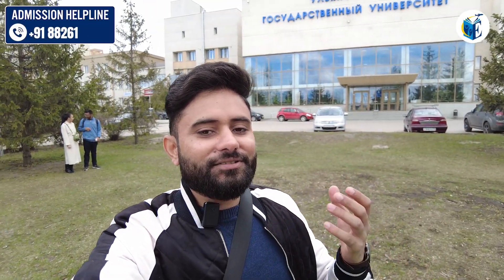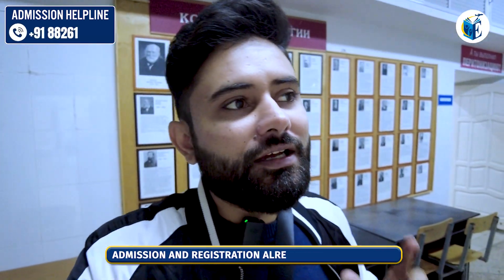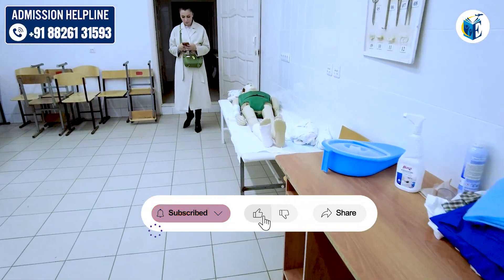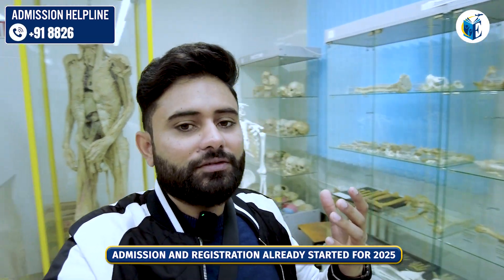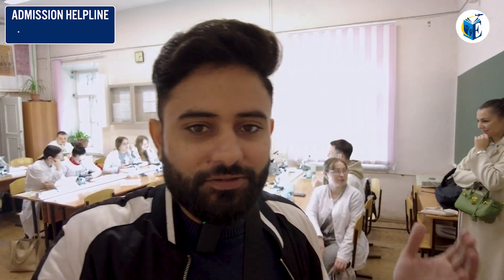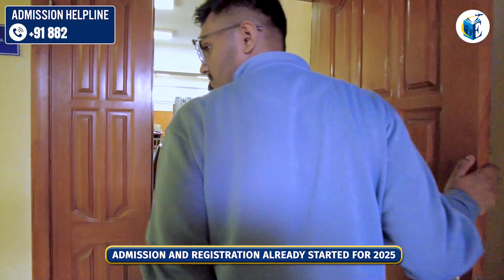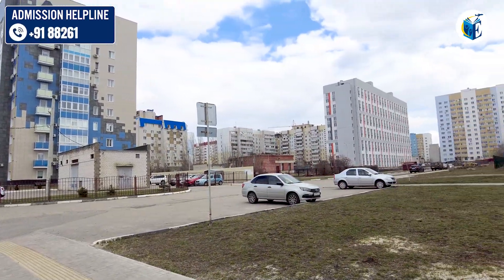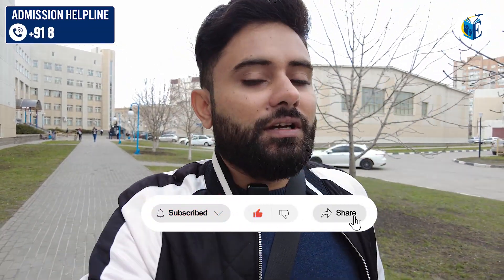Ulyanovsk State University Russia Inside Tour Part 2 | MBBS in Russia for Indian Students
Come Along with me on the Tour of Ulyanovsk State University, Diffrents departments like Anatomy Physiology where Indian Students are studying MBBS. Watch till the end to get an idea about Ulyanovsk State Medical University & Why many Indian Students consider it as one of the Best Medical University for MBBS in Russia.